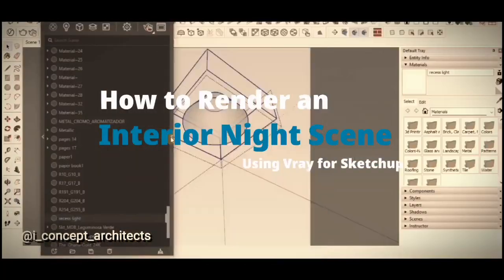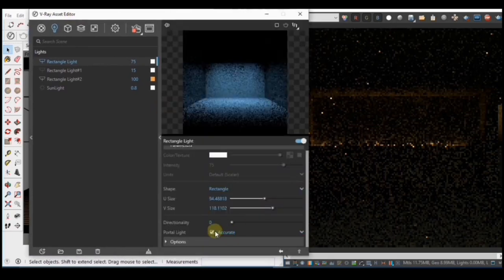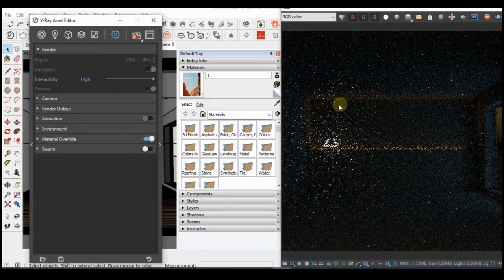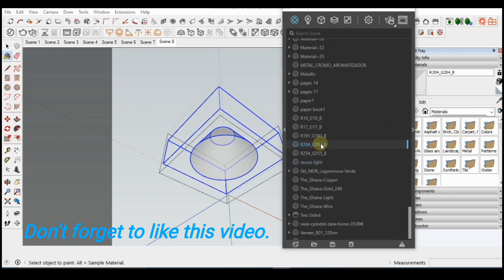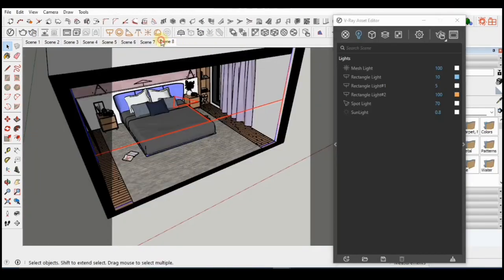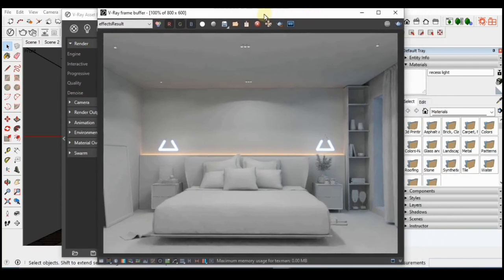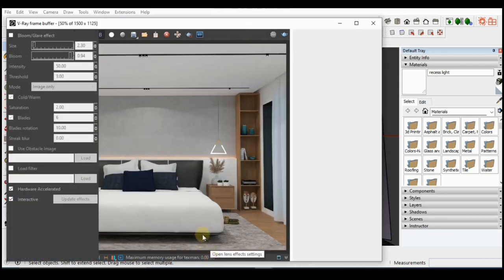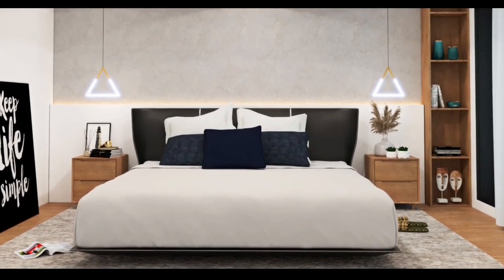Interior Night Scene Lighting Tutorial - Vray for SketchUp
Hey guys! I'm back to show you How to Render an Interior Night Scene using Vray for SketchUp

If you want to create Interior Night Scene, here are 5 tips you need to learn. This is also to speed up your render, this is not because of any trick, that's just how Vray works.

Learn my process for Rendering an Interior Night Scene easy and fast.

TIMESTAMPS:

00:00 - Intro
00:29 - Setup a Nighttime Scenario
02:03 - Setup Night Lights
05:51 - Adjust The Exposure
07:05 - Lens Effect Settings
09:13 - Final Touch in Photoshop